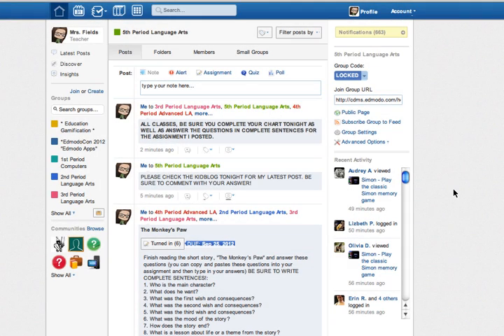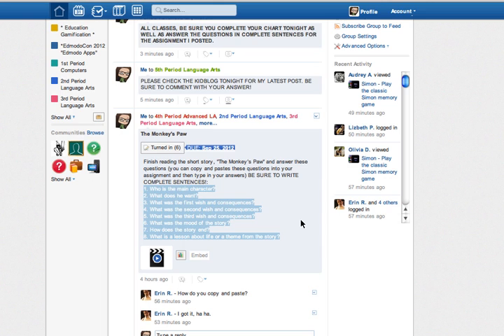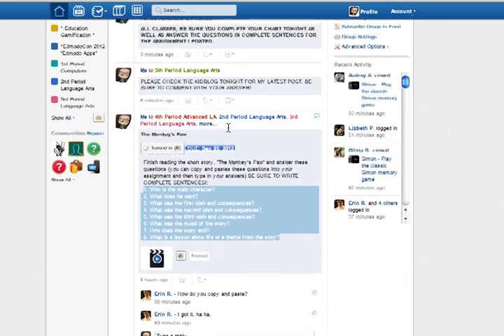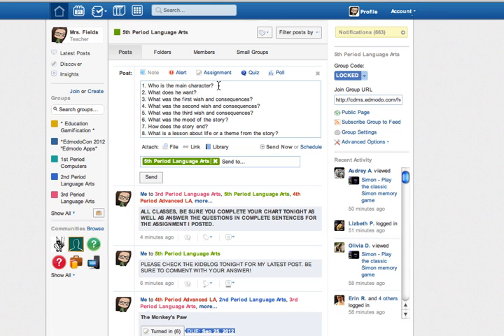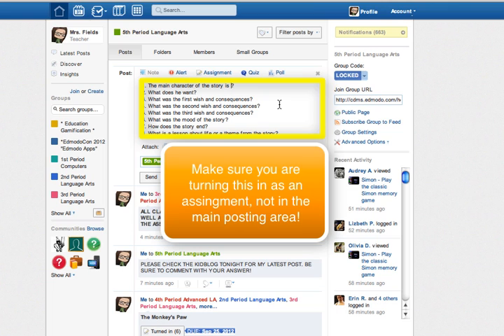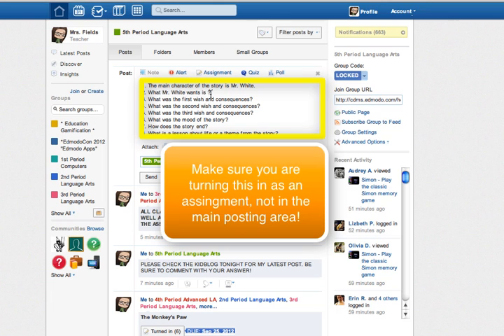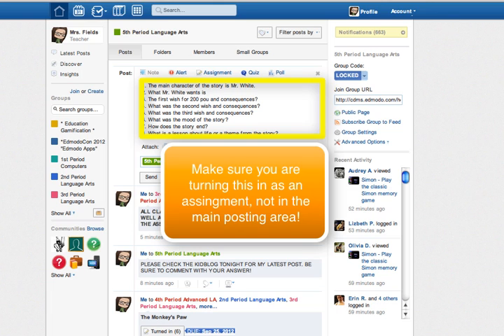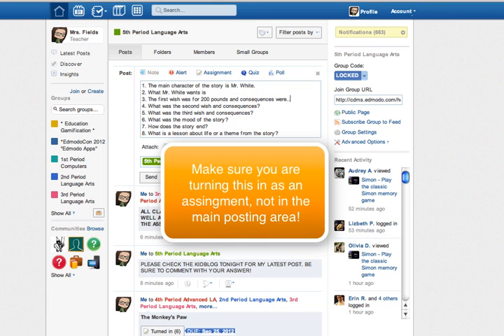How-to Copy and Paste for Edmodo Assignment.mp4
Short how-to for students on copy paste into an assignment for edmodo.